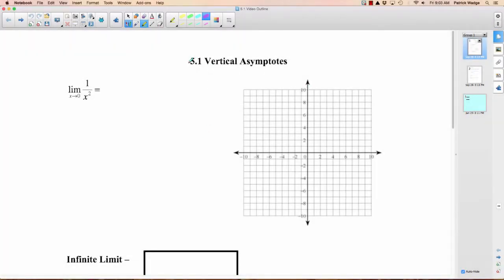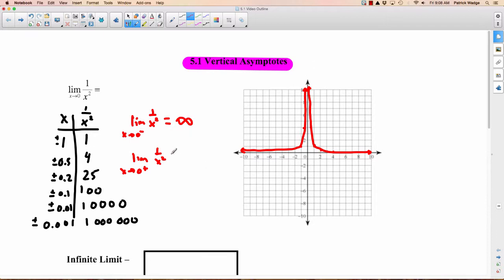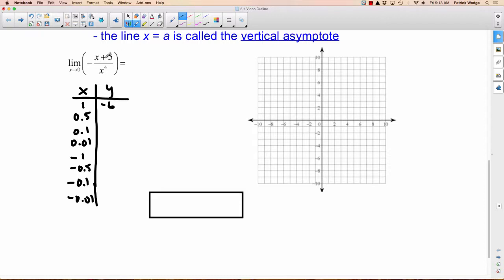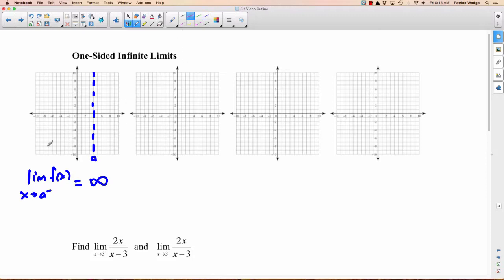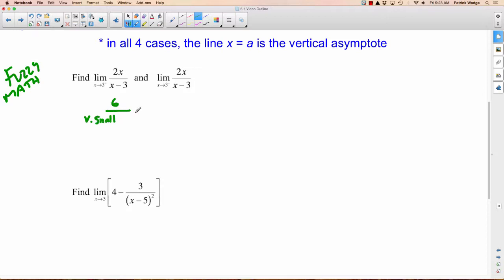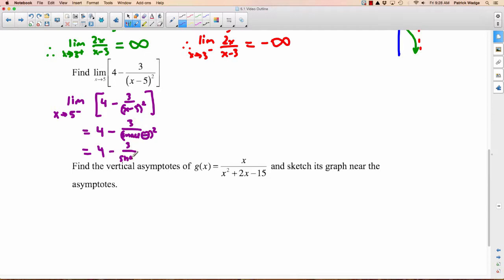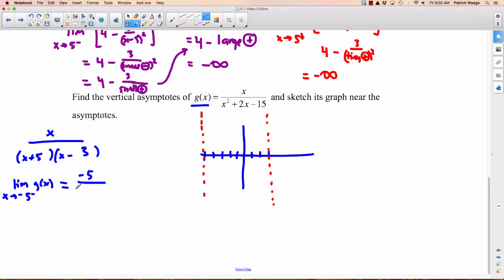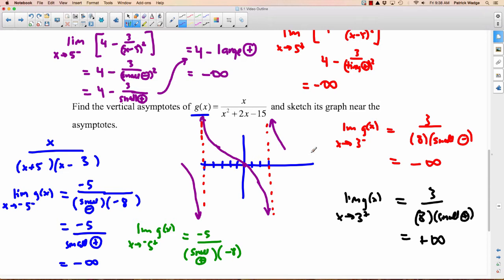Calc 12 - 5.1 Vertical Asymptotes